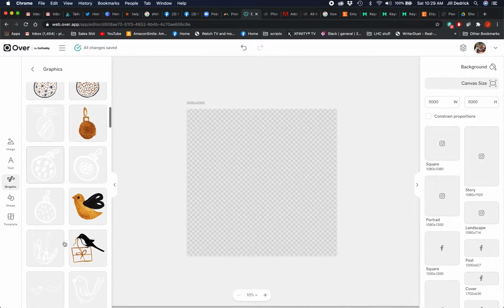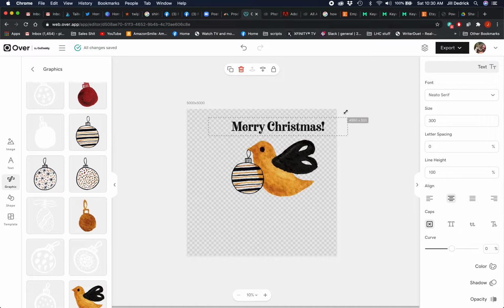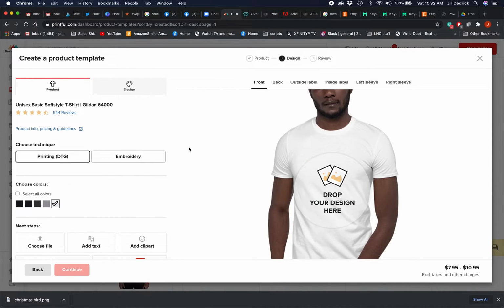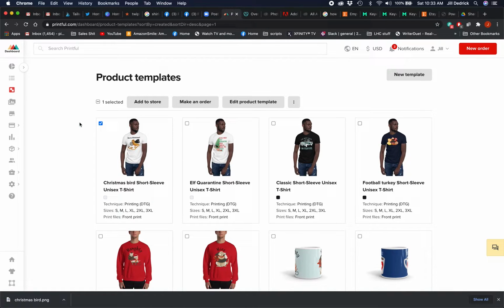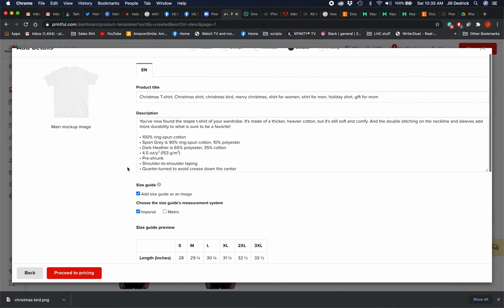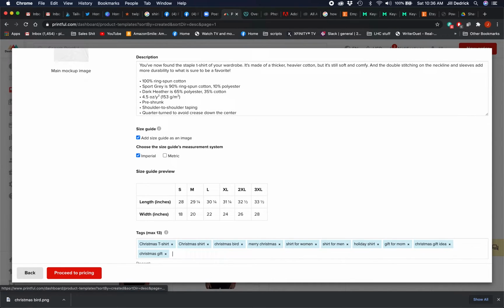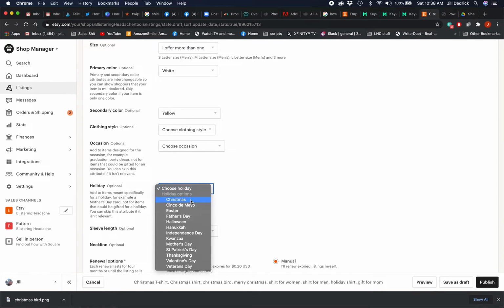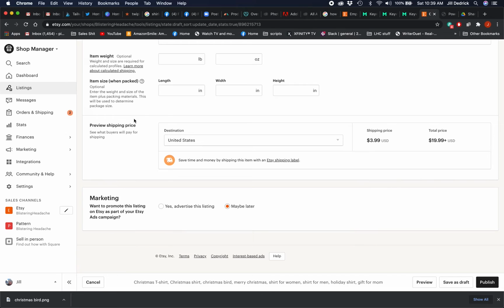Tutorial: Design in Over, List through Printful, Sell on Etsy, total walkthrough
Basic walkthrough on how to create an Etsy T-shirt listing from design in Over, listing through Printful, and publication in Etsy. A thorough walk-through on a laptop, that should answer any questions for people just getting started with this powerful integration. I'm just trying to help you guys out. Printful has amazing tutorials on their website, I can't recommend them enough.
Printful (also watch their amazing tutorials! More in-depth than mine)